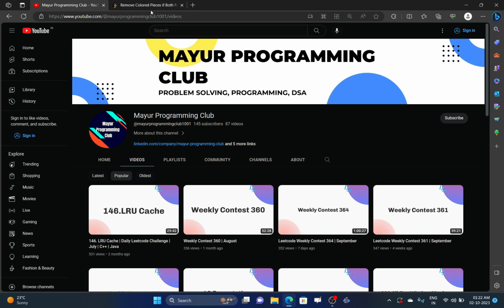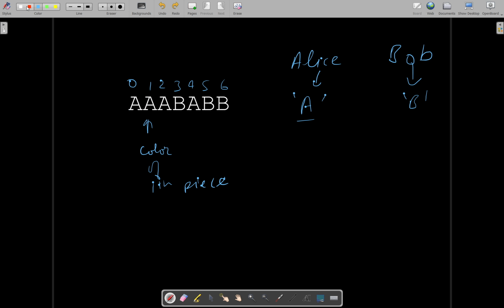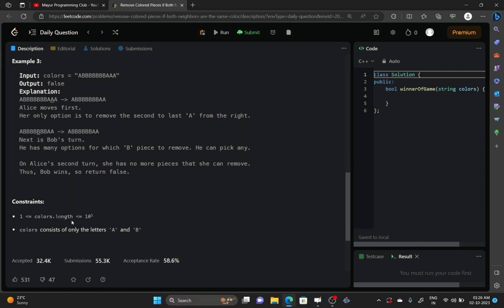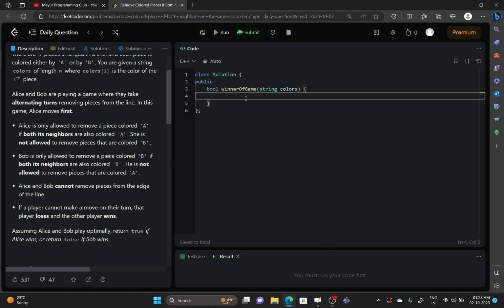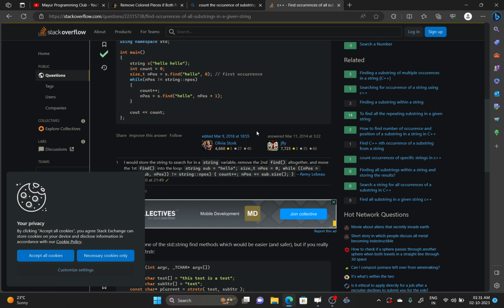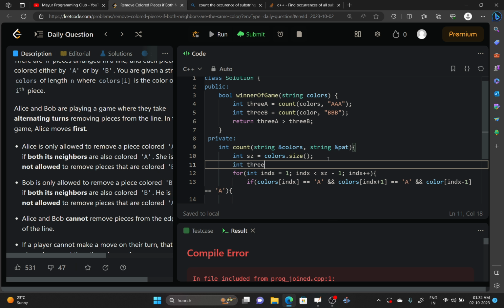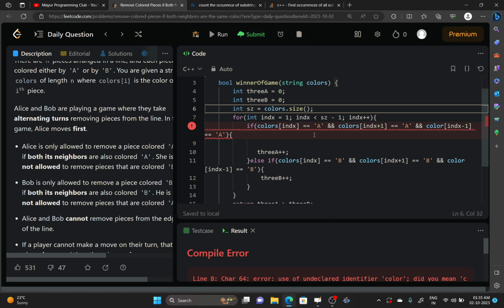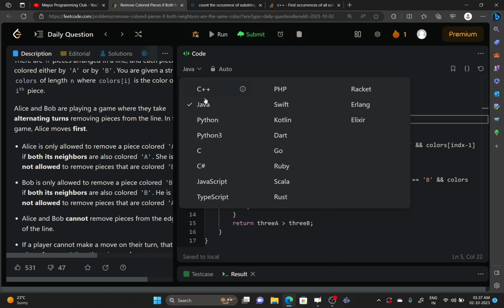Remove Colored Pieces if Both Neighbors are the Same Color | October | C++ | Java | Python 3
GitHub repository link for solution:
To be added soon

Technique Used:
Greedy Algorithms: